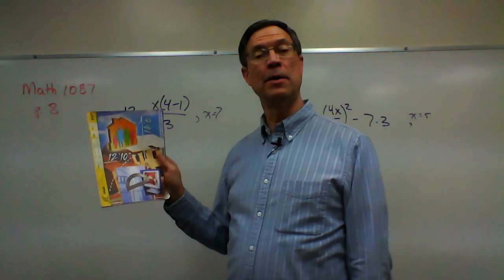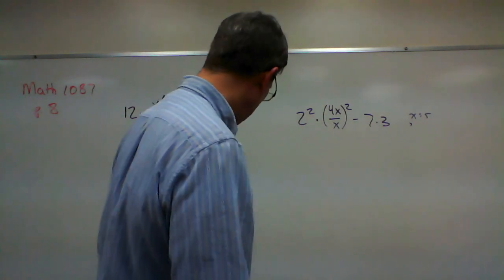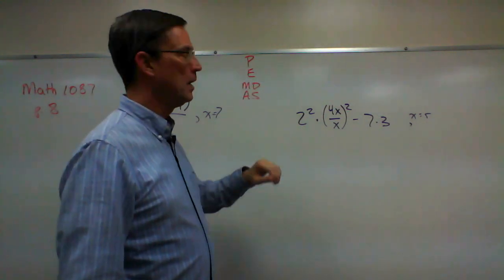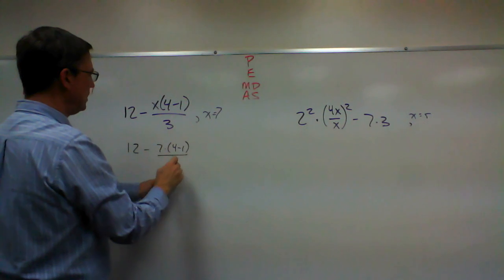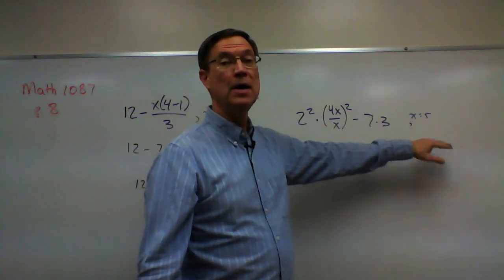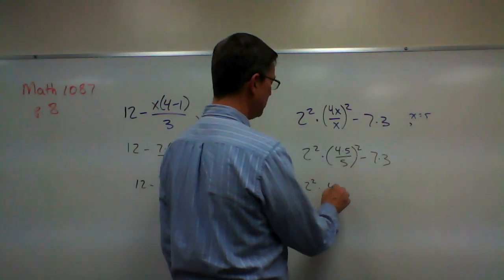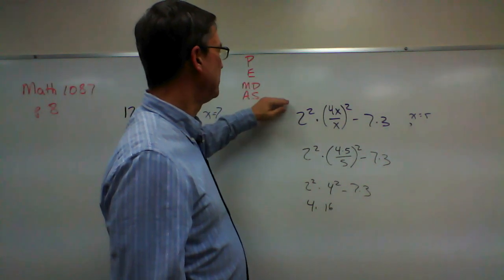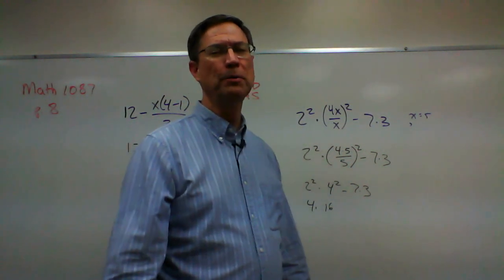Math 1087 p. 8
Tips for solving the problems on page 8 of Math PACE 1087